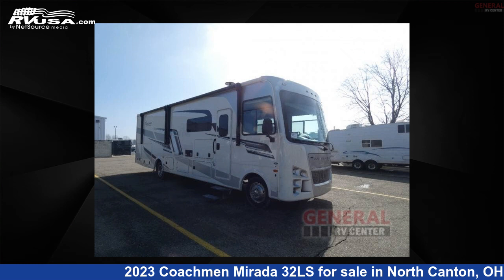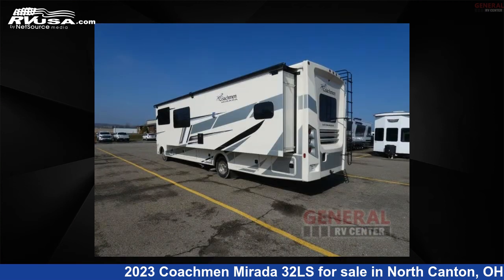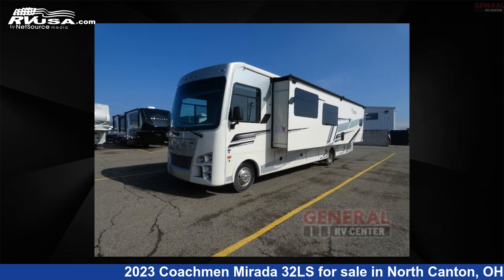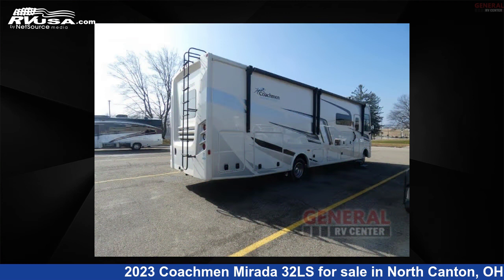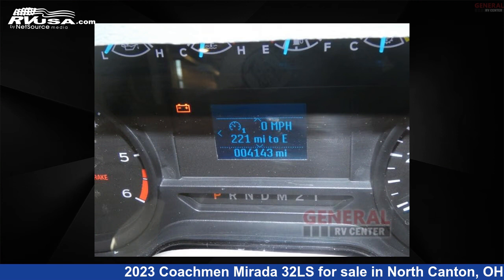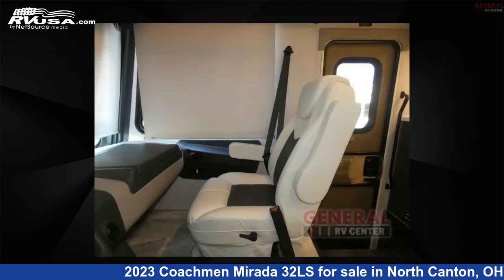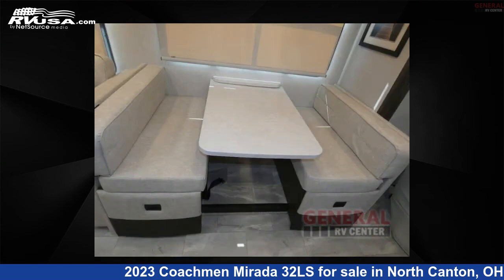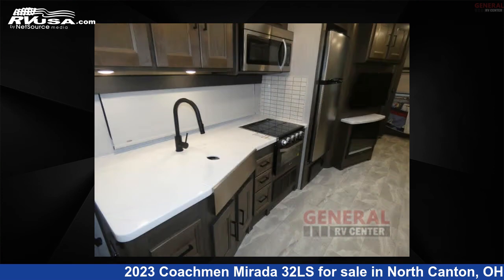Stunning 2023 Coachmen Mirada 32LS Class A RV For Sale in North Canton, OH | RVUSA.com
This 2023 Coachmen Mirada 32LS is a Class A RV. It is located in North Canton, OH 44720 and is offered for sale by General RV Center. This Used Coachmen Is 34' 0" in length and features sleeps 6, Slideout, and 70 gal fresh water capacity. The floorplan layout of this Class A features Bunk Over Cab, Outdoor Entertainment, Outdoor Kitchen. This 2023 Coachmen Mirada 32LS is built on a Ford F53 chassis.